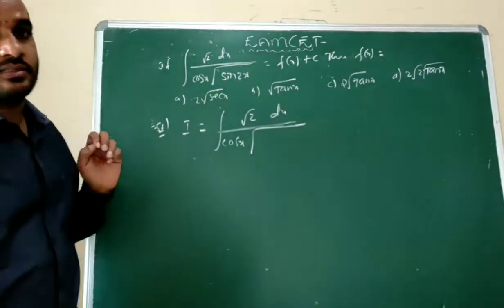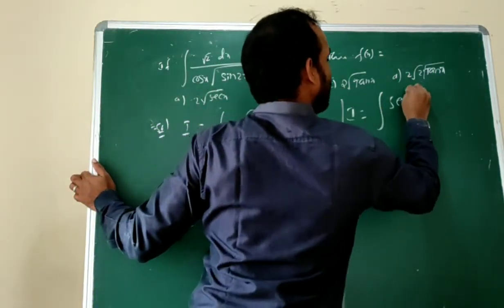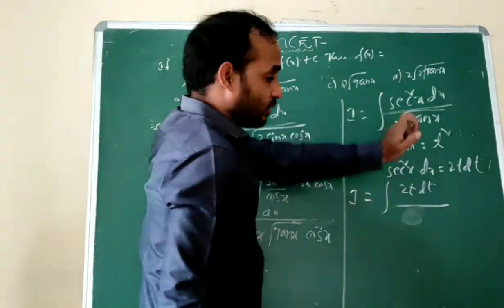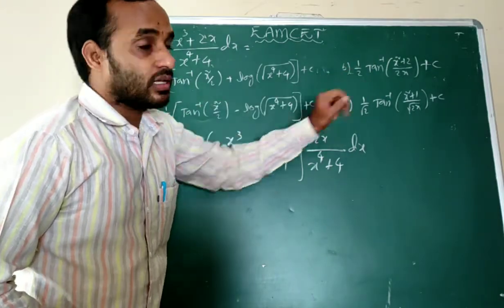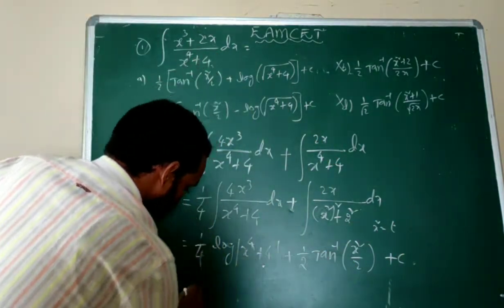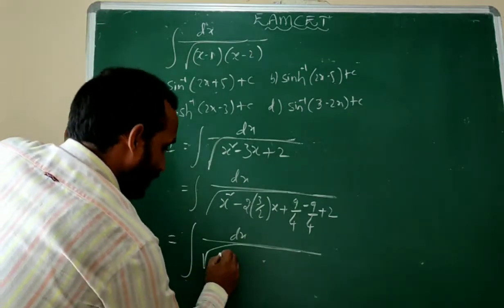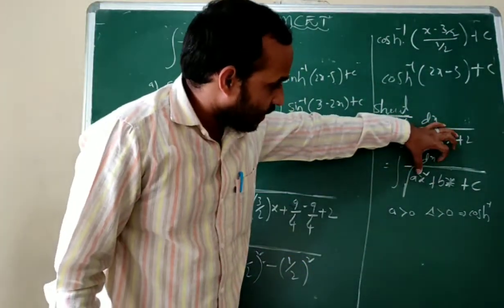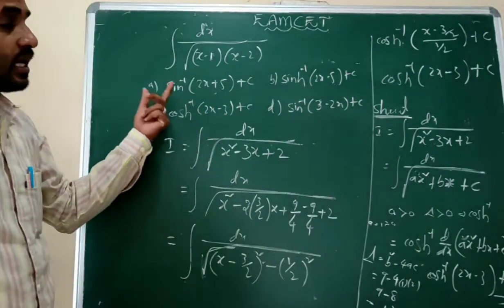EAMCET PART 7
Very important for exam